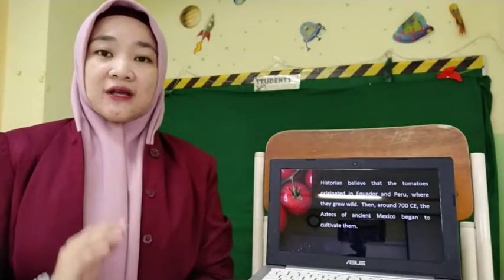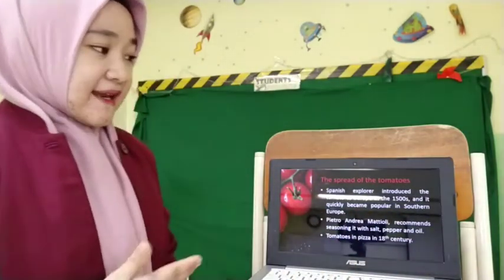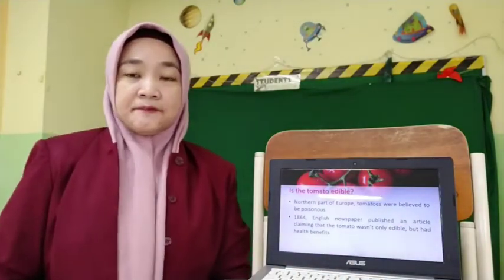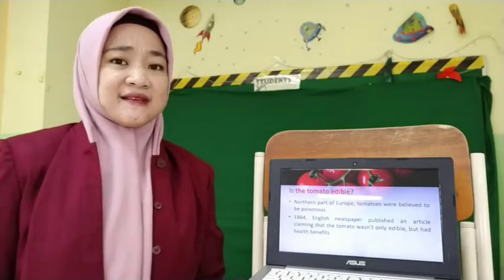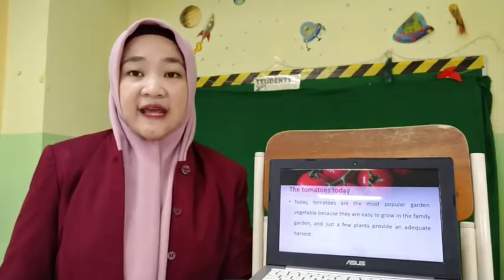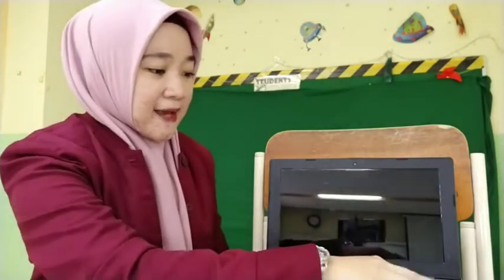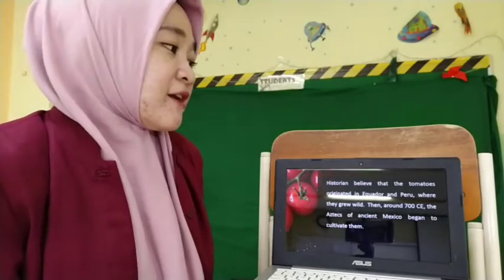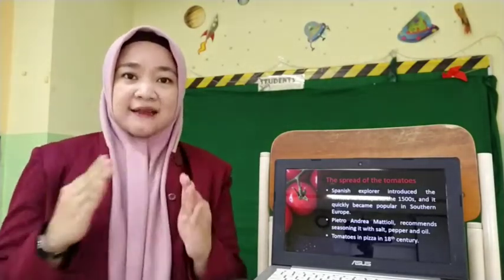Fun English with Ms Astri #17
A preparation of English Speaking Practical Test.